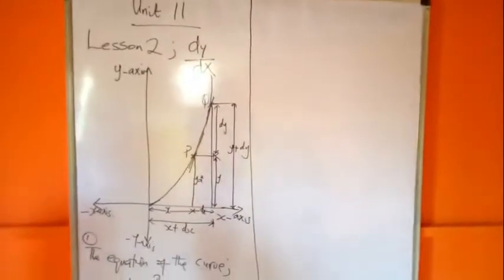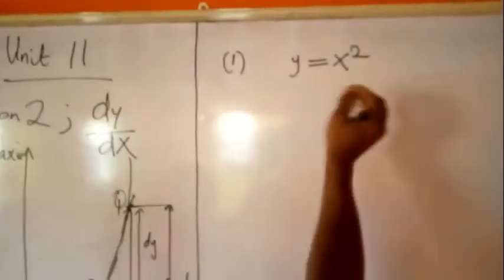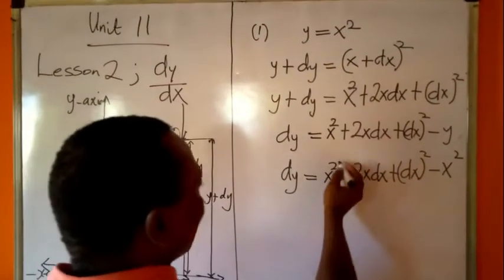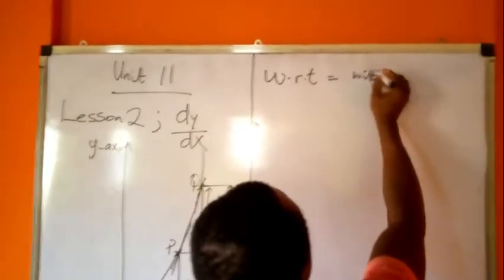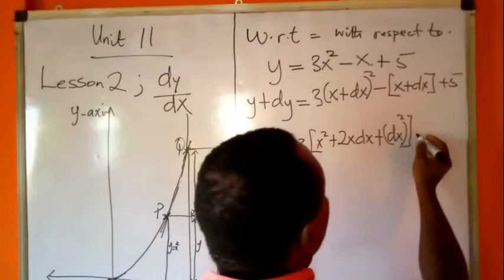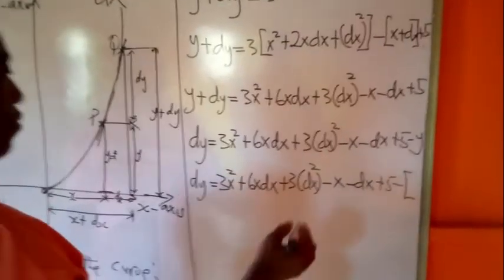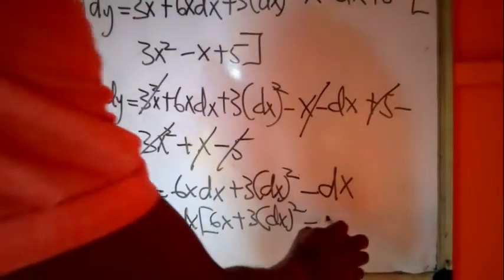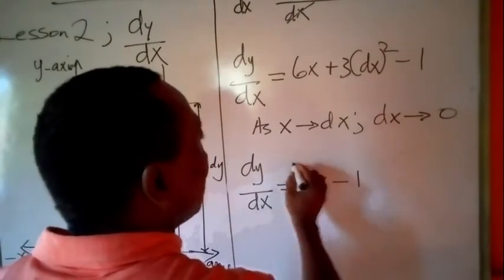CALCULUS | DIFFERENTIATION | Lesson 2 Unit 11